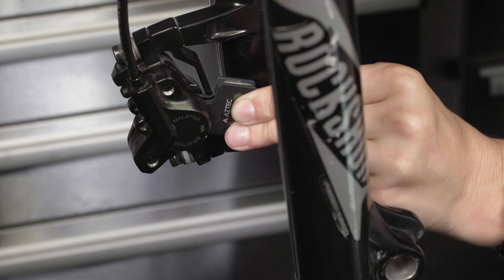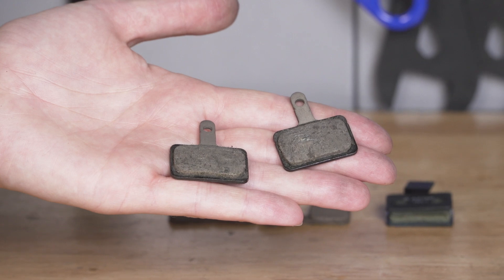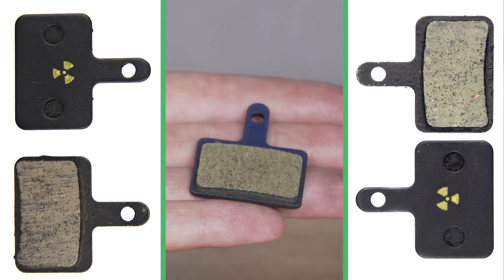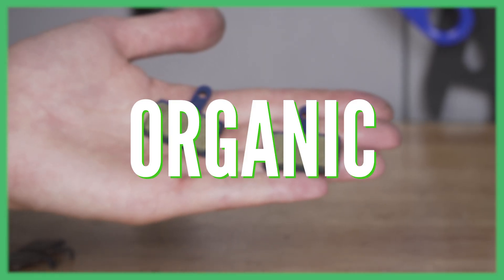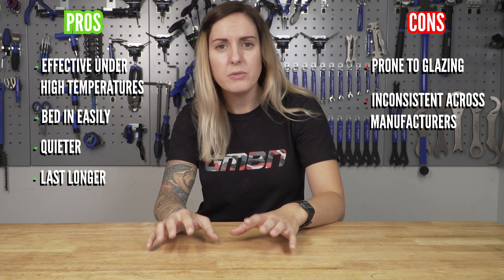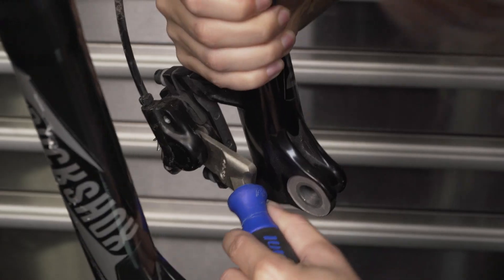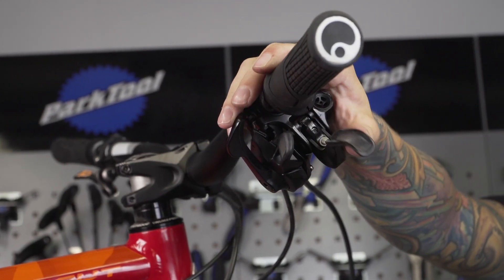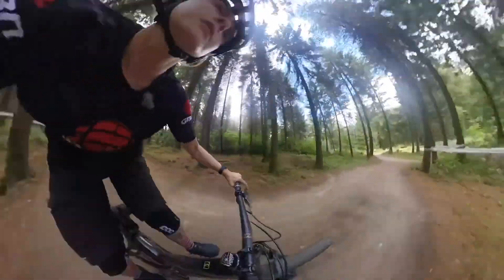GMBN Tech Essentials Ep.2 | Brake Pads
Disc brakes on mountain bikes have to go through a lot, so it can be pretty scary when they stop working. Here we talk you through the different reasons why, and when you might need to replace the brake pads. We also discuss the different and types of brake pads available, which are best for your style of riding, and how to replace them.

Which other essential MTB tech videos would you like us to make?

If you'd like to contribute captions and video info in your language, here's the link 👍